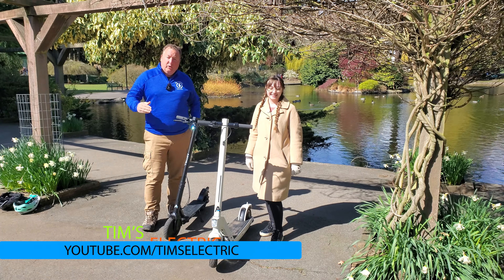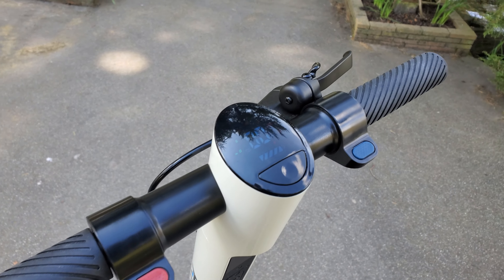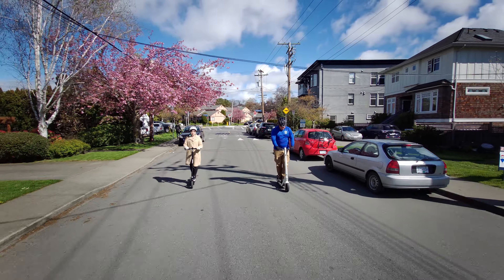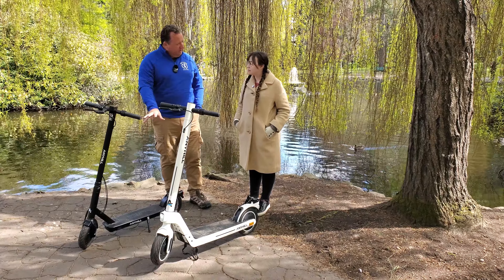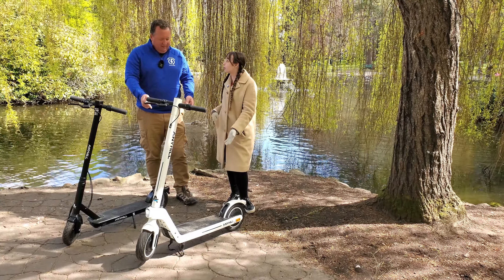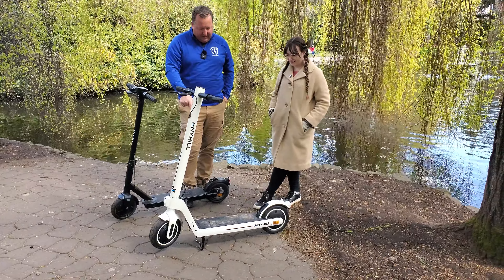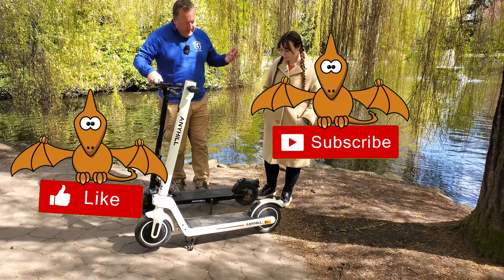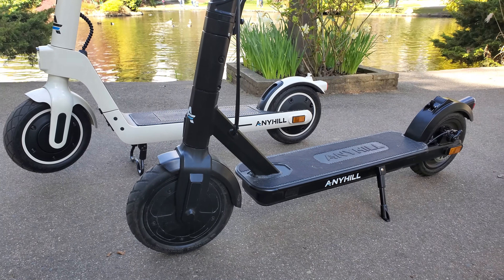Anyhill UM1 vs Anyhill UM2 Electric Scooters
I had the pleasure of reviewing the AnyHill UM 1 on the first day of no snow in 2022 and the Anyhill UM-2 Electric Scooter a few weeks later and today I thought I would compare the two :)
Special thanks to Kala and Phil for helping me compare and film this video :)

To purchase you the UM1 you can

or on Amazon

The Anyhill UM 1 Specifications

Engineered with a powerful 350W durable hub-motor
Easily reach 16 mph
Travel up to 16.8 miles
Max load of 220 lbs
7x Walking Pace
15% Hill Grade

AnyHill UM-2 36V/10Ah 450W Foldable Electric Scooter

It has a 450W Motor, Triple breaking, 10" Tires, safety lights and a top speed I found around 16 MPH or 25 KPH.

AnyHill UM-2 Electric Scooter is equipped with a 450 W (max. 750 W) brushless motor that allows you to reach a maximum speed of 16 mph. The strength unleashed by this beast also allows you to climb slopes up to 20 °.

I found the cruise control to be super handy, the folding mechanism was unique and works well and I loved the dual sided kickstand, I wish all electric scooters had this style of kickstand :)

Heavier than some but it looks great and the ride is fabulous...feels lovely and safe on those larger inflated tires :)

Tim West
Victoria BC
V8V 4Z8
Canada

00:00 Anyhill UM1 - UM2 Specs
00:50 Folding test
01:38 Kala's Thoughts
02:15 Tim's Thoughts & Conclusion